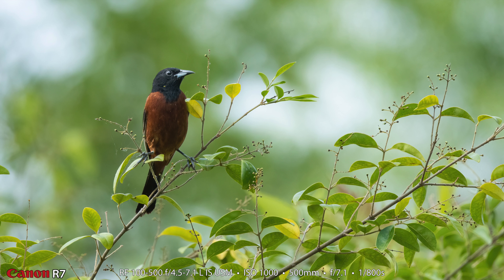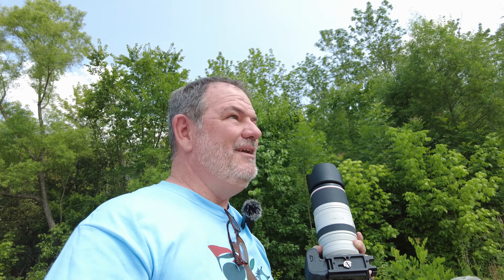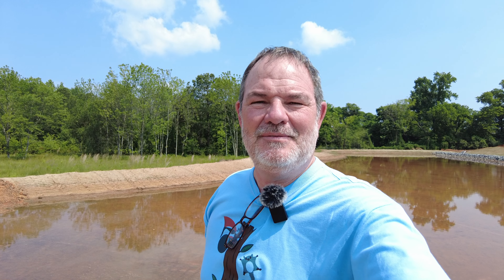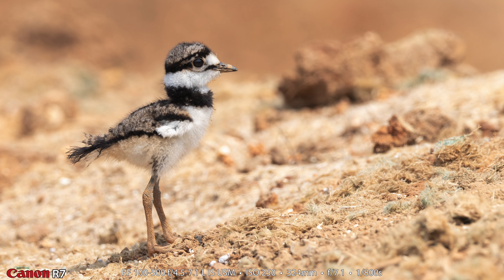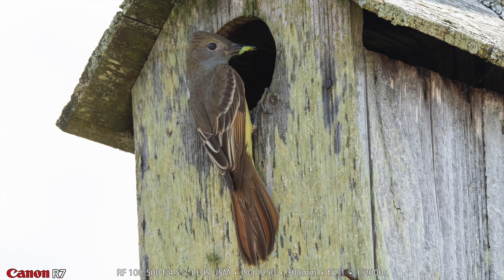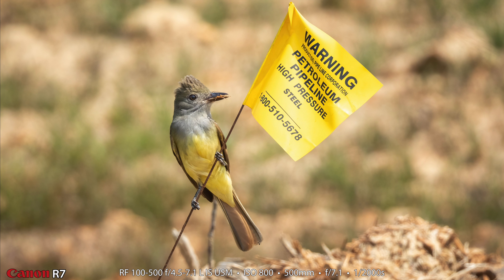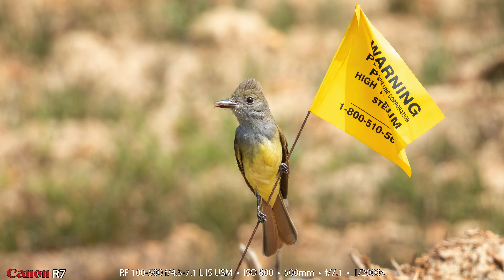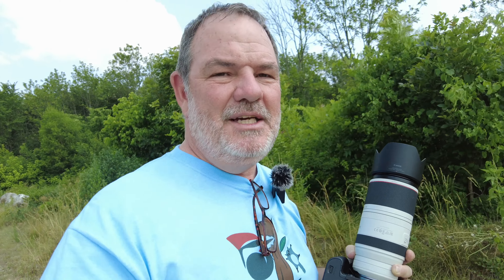Canon R7 Bird Photography with RF 100 500 Telephoto Zoom Lens!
Using my Canon EOS R7 and the RF 100-500 telephoto lens I visit a nature area near me and make photos of the wildlife I find there.